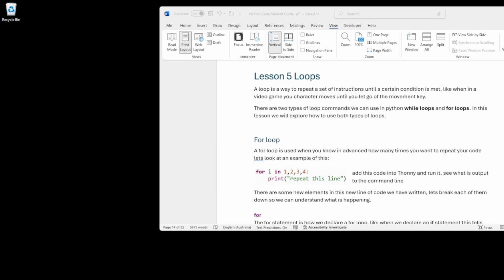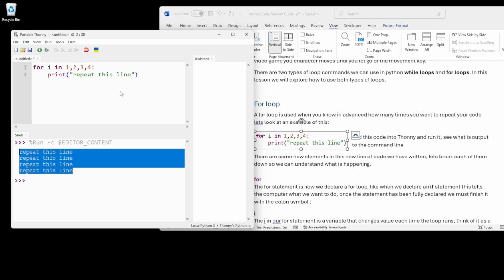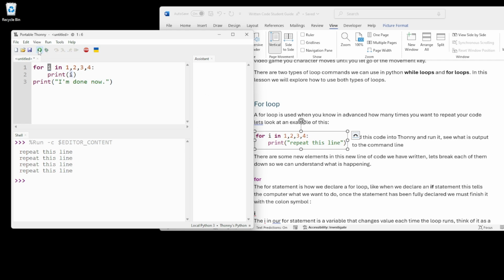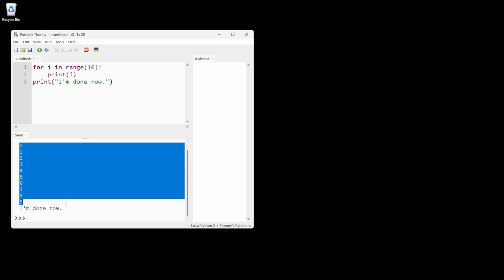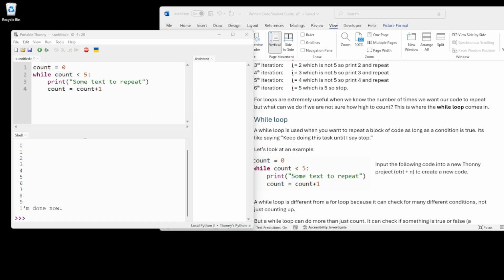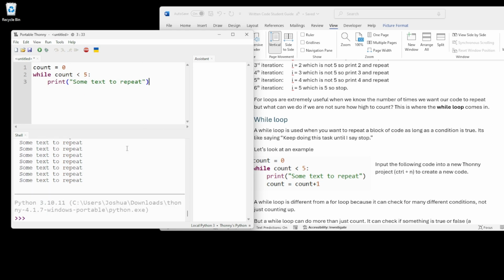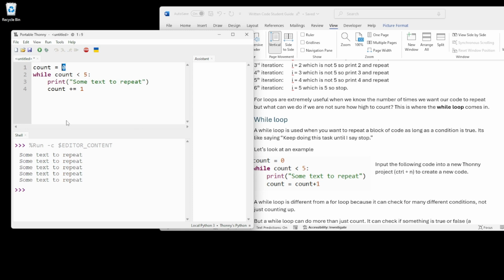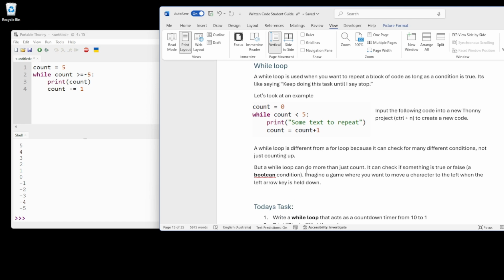Lesson 5 Python Programming Basics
An introduction series to Python Programming for Year 8 students.